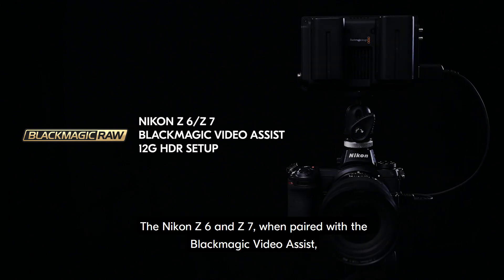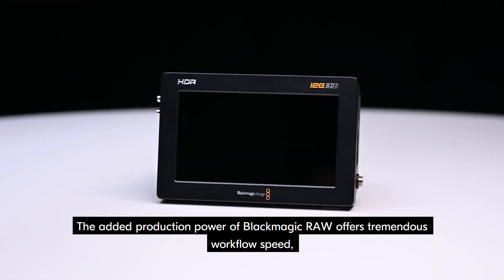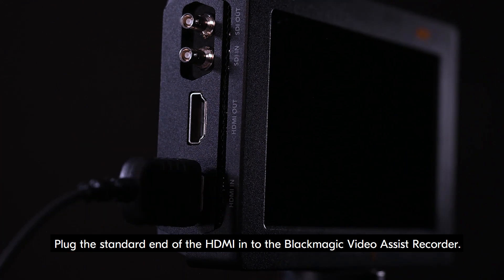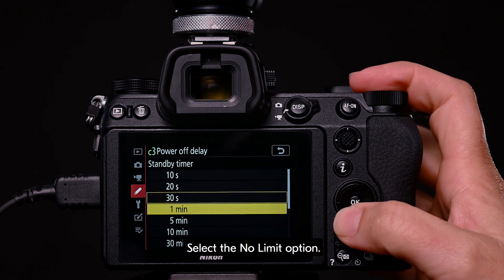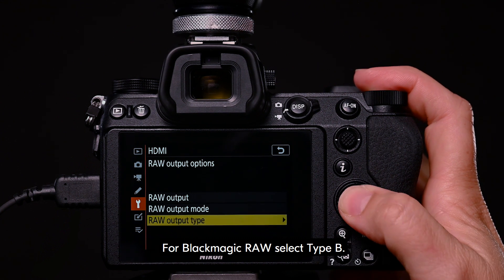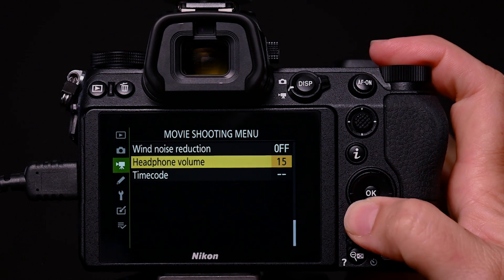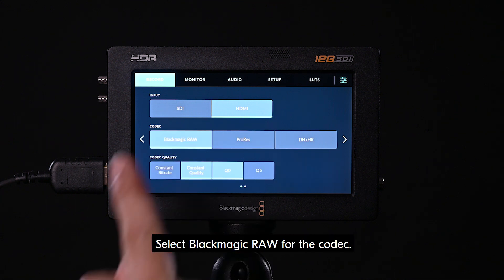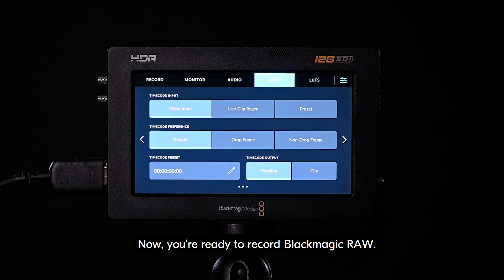How To Setup Blackmagic Video Assist for Nikon Z 6 and Z 7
Enhance and transform your filmmaking experience with Blackmagic Video Assist. Find out how to set up your Nikon Z 6 or Z 7 to record in Blackmagic RAW in this video.

The added production of Blackmagic RAW offers tremendous workflow speed, as well as high dynamic range filmmakers, such as colour grading, exposure control and maximising the output of your Nikon Z 6 or Z 7.

Before filming RAW video, choose an option for HDMI  - Advanced  - RAW output options - RAW output type in the SETUP MENU based on the type of recorder connected: select Type A for NINJA V recorders and Type B for Video Assist recorders.

For more information on upgrading to RAW video output, reach out to a Nikon-authorised service representative or get started and download the latest firmware update